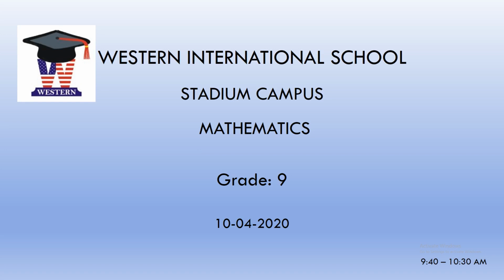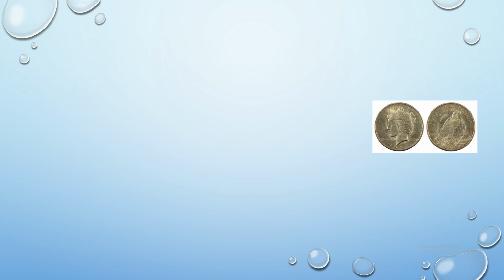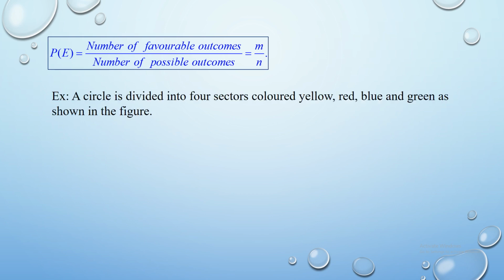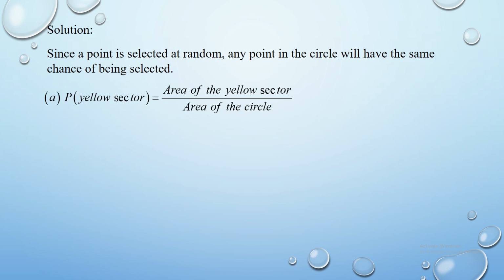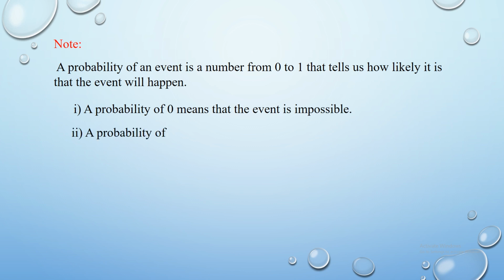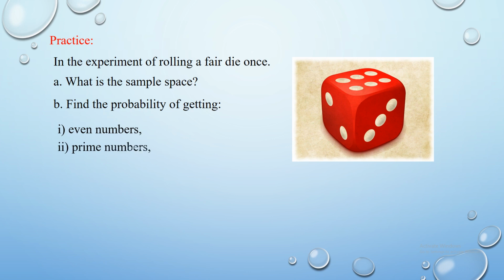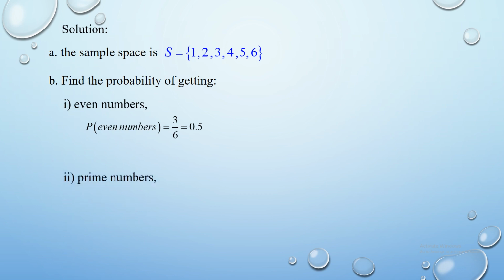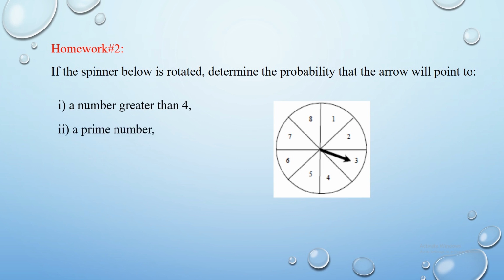Classical Definition of Probability